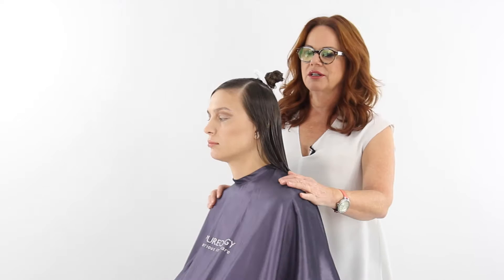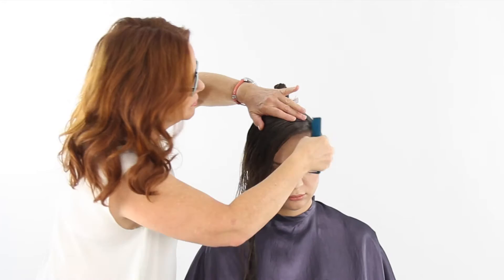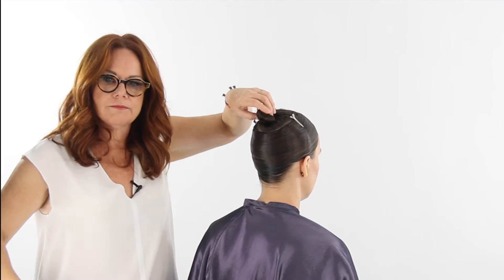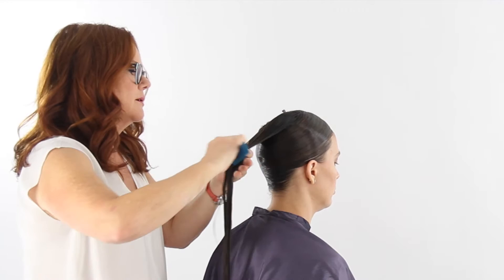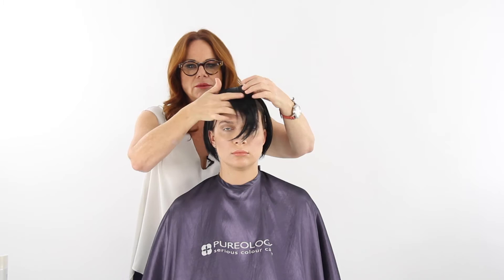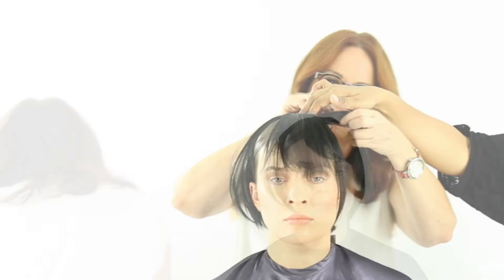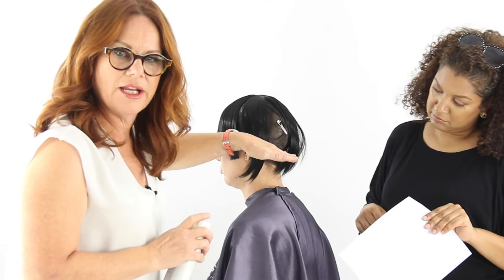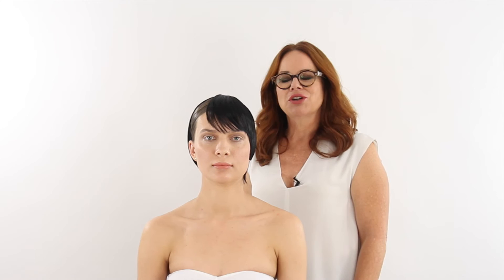Editorial Wig Cut Out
Ruth uses a wig to create and editorial look